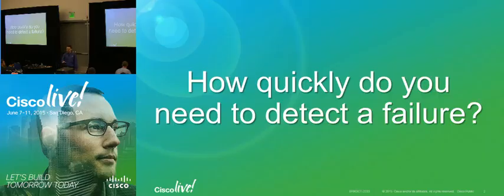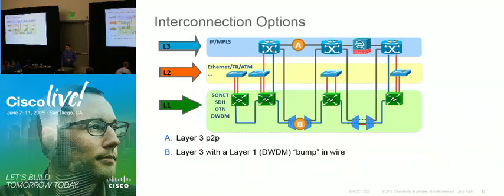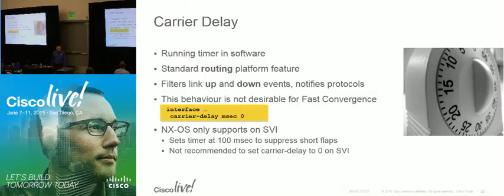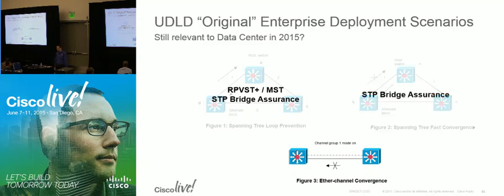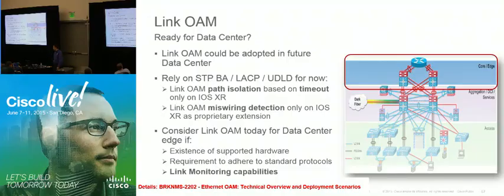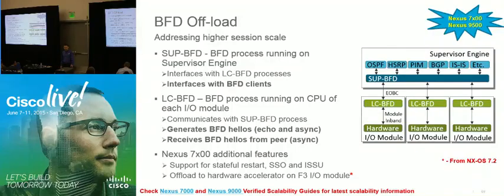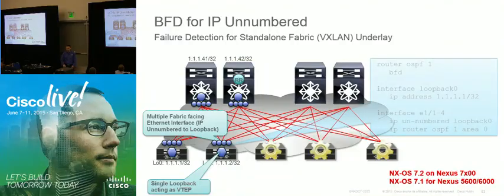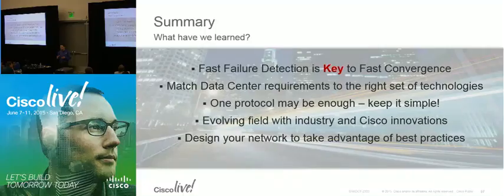CiscoLive BRKDCT 2333 Intermediate Data Center Network Failure Detection